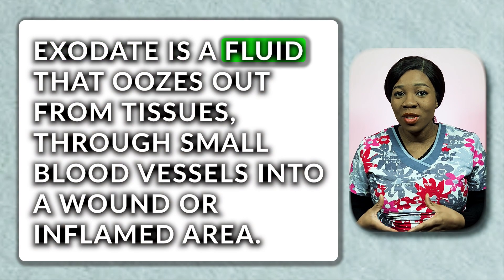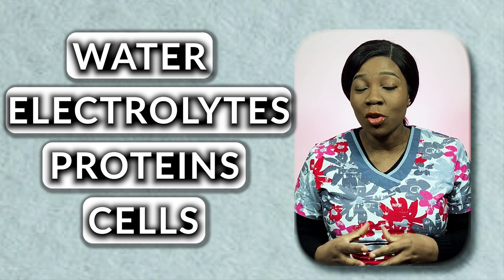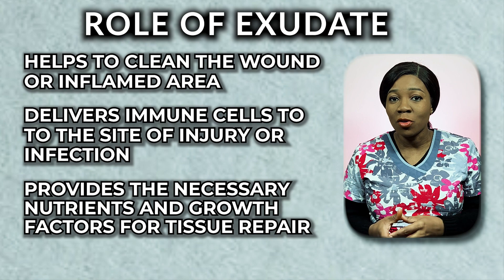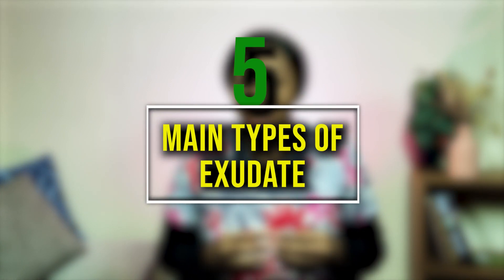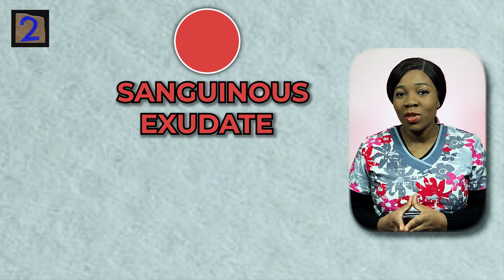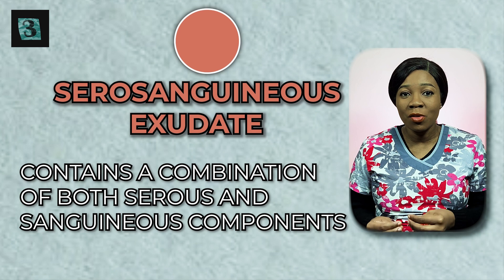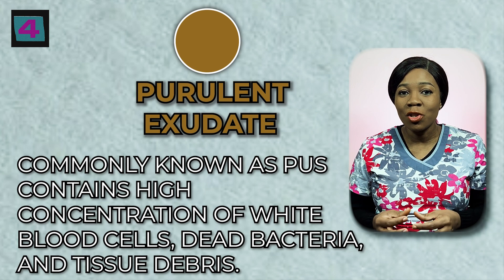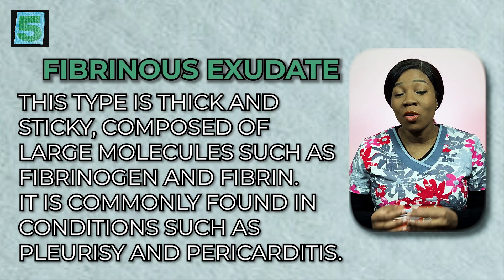How to assess and manage wound exudate at home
Secrets on how to access and manage wound exudate at home revealed! Taking care of wounds at home can be daunting, but with the right knowledge, you can do it safely and effectively. In this video, we unveil essential tips and techniques for assessing and managing wound exudate in the comfort of your own home. Learn step-by-step methods to ensure proper wound care, reduce infection risk, and promote healing. We cover everything from identifying different types of exudate to using the right tools/steps for optimal care. Whether you're a caregiver or managing your own wound, these secrets will empower you to take control of your health and well-being. Watch now and discover the keys to effective wound care management at home!

Timestamps:
0.00  Introduction
0.29  What is exudate
0.51  Role of exudate
1.14  Types of exudate
2.54  Steps to assess wound exudate at home
4.09  Steps to manage wound exudate at home
5.42  Outro